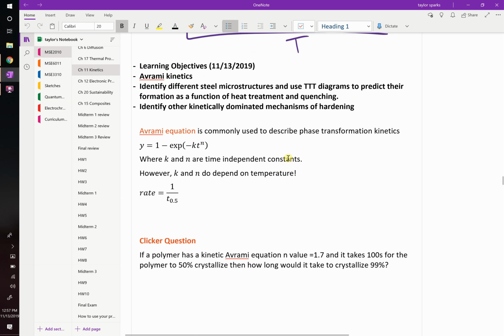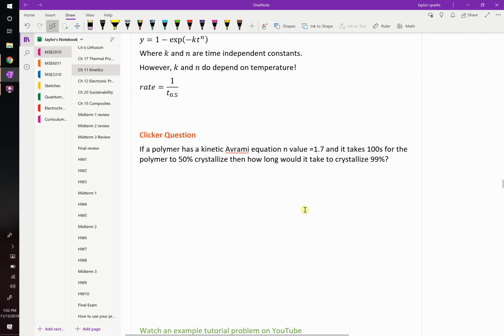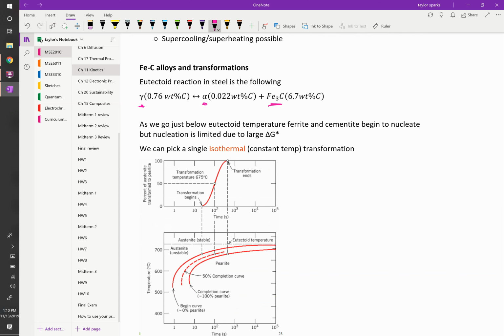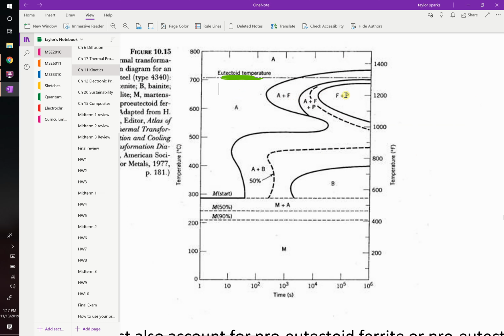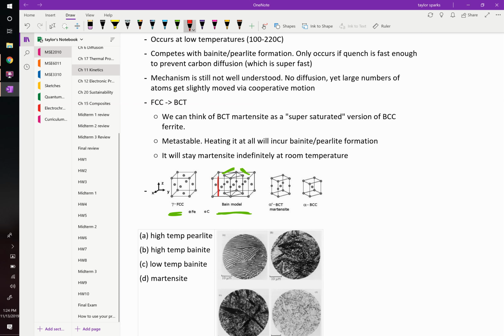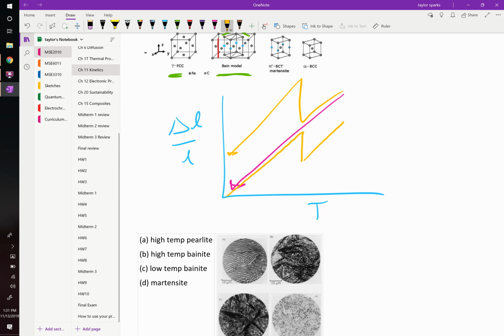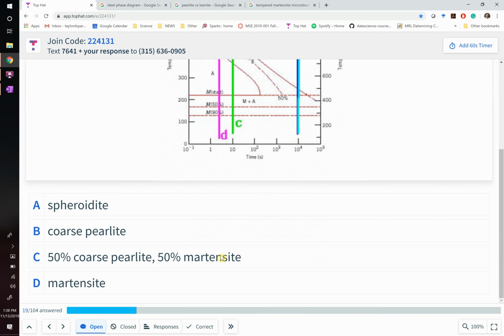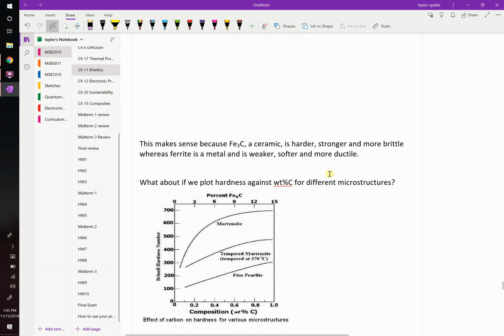How to use TTT diagrams as engineers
0:00 Avrami equation review and example problem
14:20 metastable phases by quenching
17:50 pearlite formation in TTT diagram of eutectoid steel
20:06 TTT diagrams for non-eutectoid steel composition
24:00 pearlite vs bainite
27:45 martensite steel
37:00 examples of TTT diagram problems
46:45 CCT diagrams instead of TTT diagrams